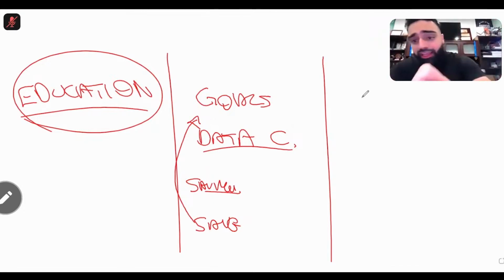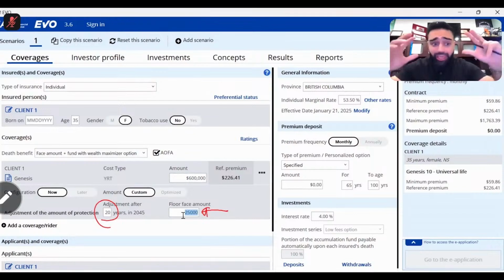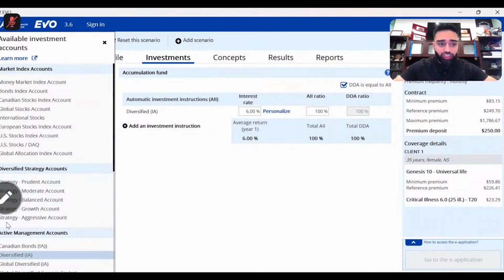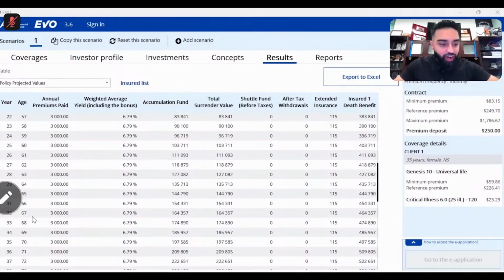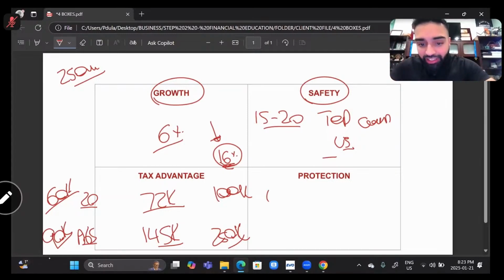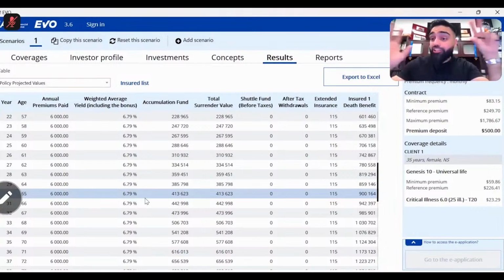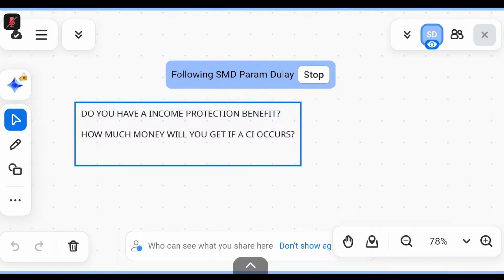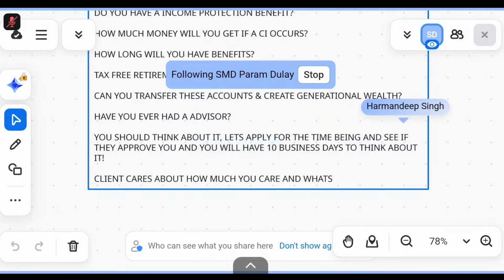What we usually discus with clients Online training for student and partners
Greetings.
Welcome to our online training session, designed for students and partners seeking to build a strong foundation in financial literacy. In this video, we walk you through the basics of financial presentations, including key concepts, strategies, and techniques to make informed decisions about money management. Whether you're aspiring to enhance your financial knowledge or looking to help others achieve their goals, this session offers actionable insights and practical examples tailored for beginners.

Learn the essentials of budgeting, saving, investing, and presenting financial plans with clarity and confidence. Perfect for those in education, business, or financial advisory roles. Don’t miss out—boost your financial IQ today!

Key Topics Covered:

Introduction to Financial Presentations
Building a Budget and Savings Plan
Basics of Investment Planning
Tips for Effective Communication in Financial Discussions

Simplified financial concepts for beginners.
Practical steps for creating impactful presentations.
A must-watch for aspiring financial professionals and educators.
Follow us for more financial literacy tips and resources!